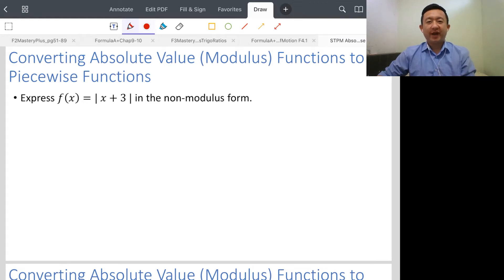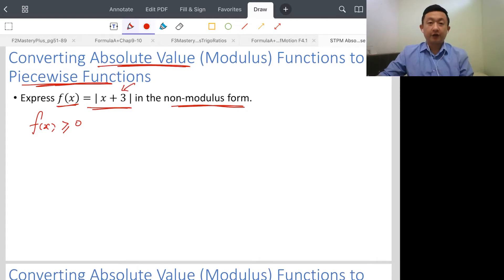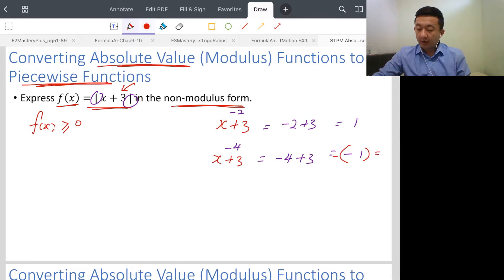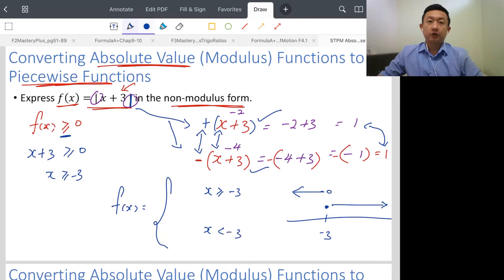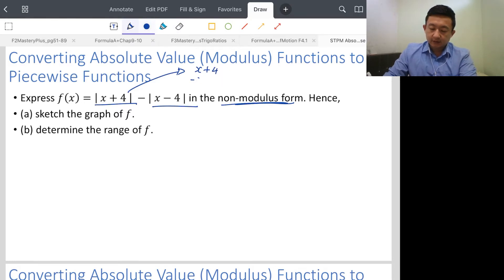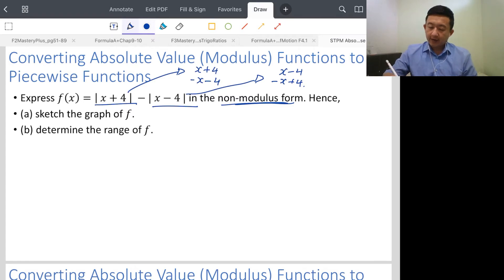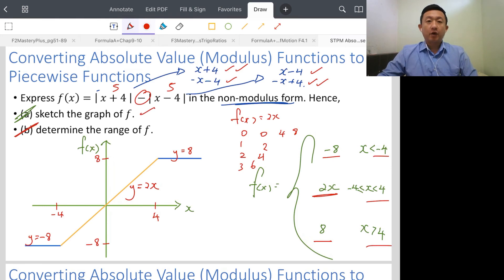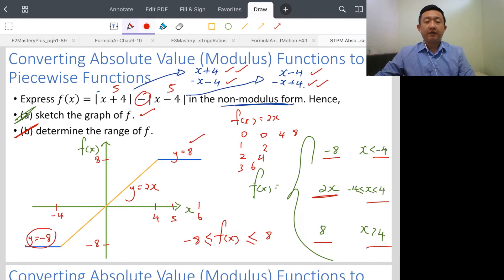STPM | Converting Absolute Value (Modulus) Functions to Piecewise Functions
STPM | Pre-U | Functions | Foundation | A-Level